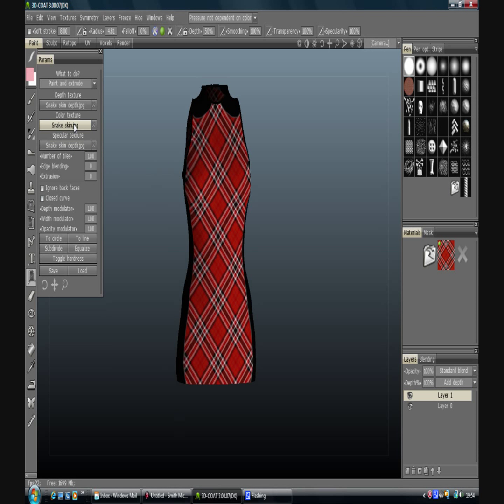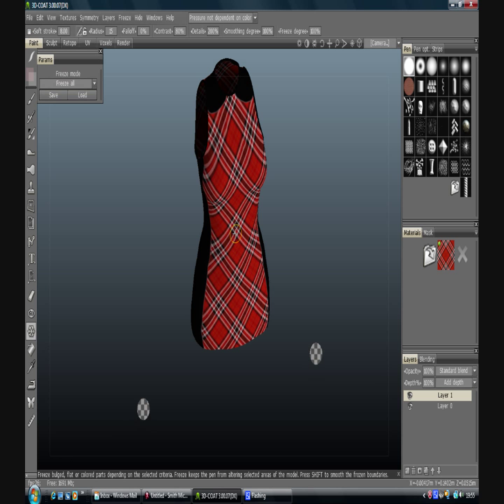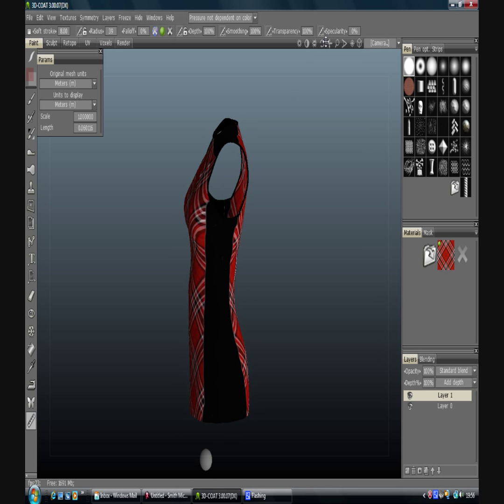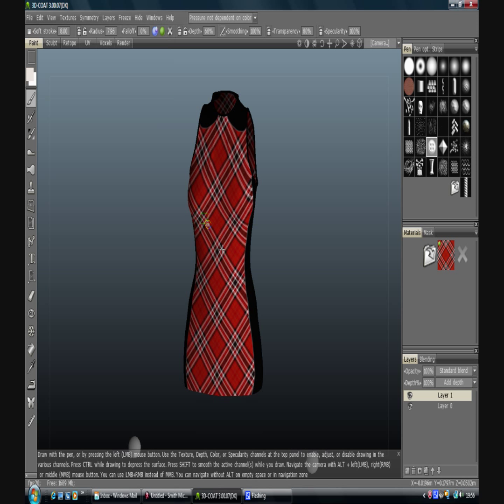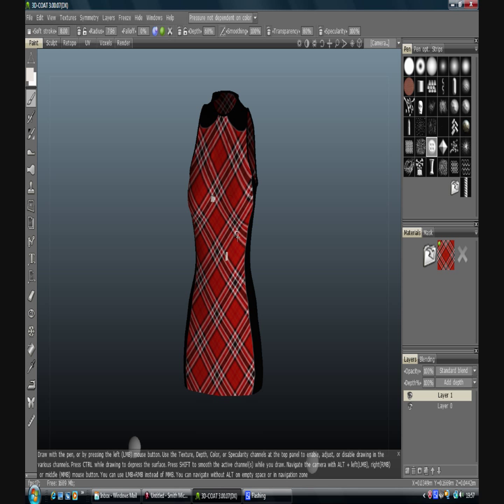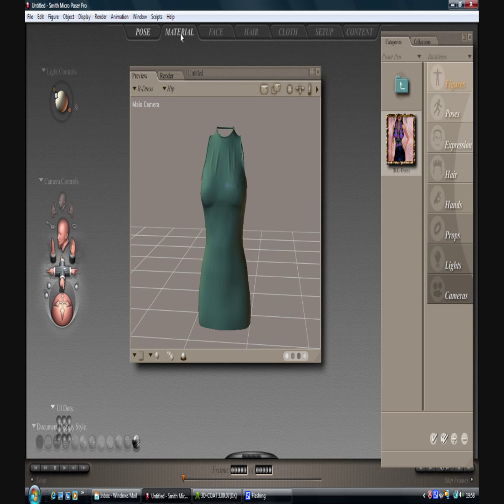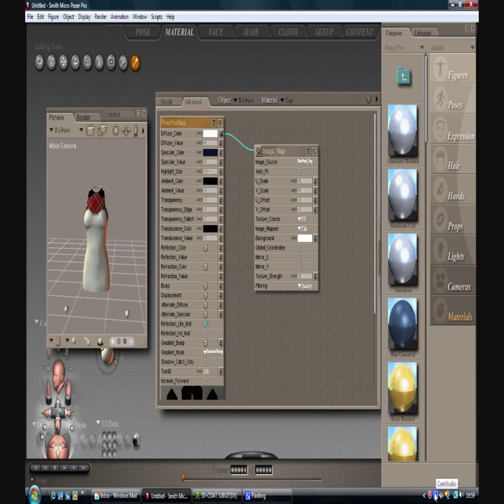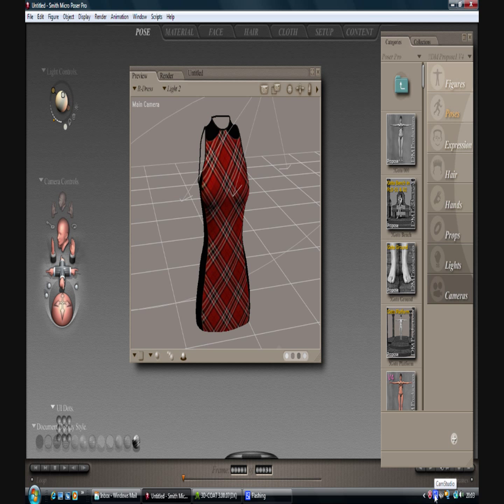Texturing a Poser Model 3